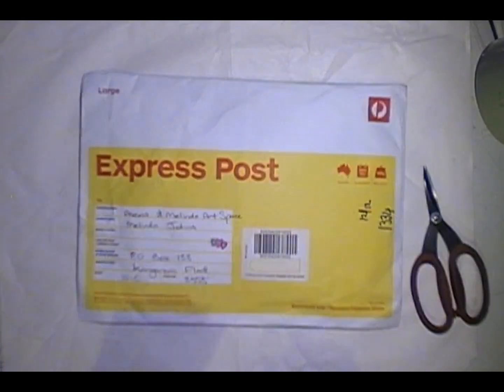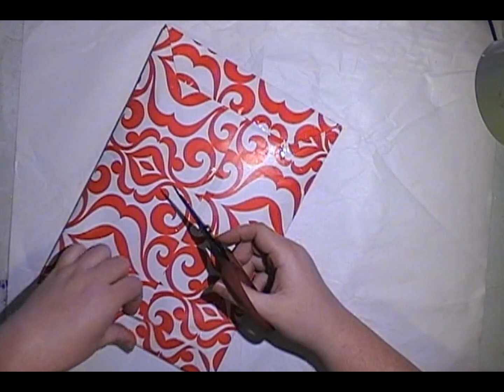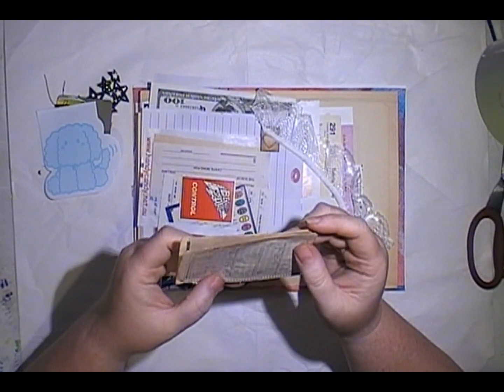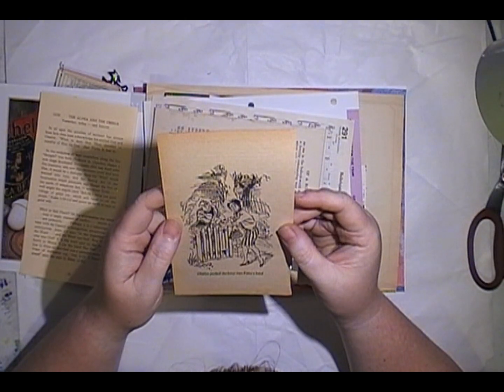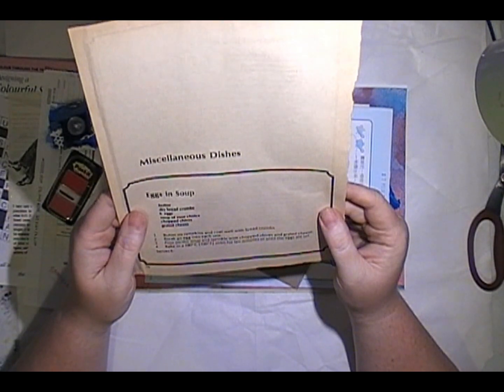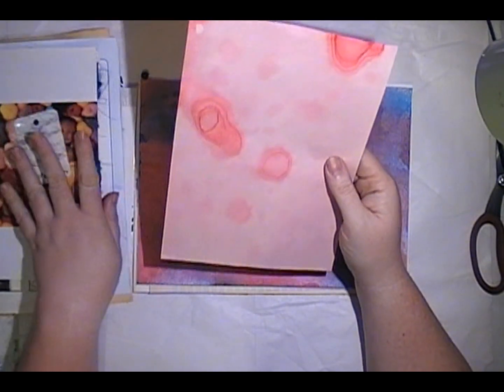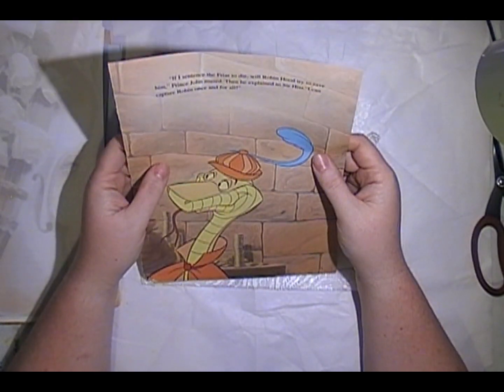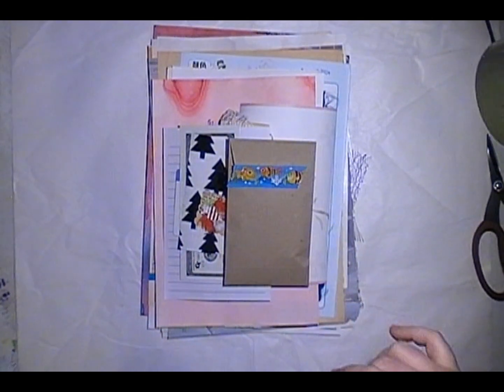Prize Winning From Bonny and Clive Secret Santa Pack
I won a prize from one of Wendy Mason Giveaways, Bonny and Clive Donated some prixes, secret sant junk Journal packs. Thanks so much girls, I love all the bits and will put them to goo use one day..

Australia